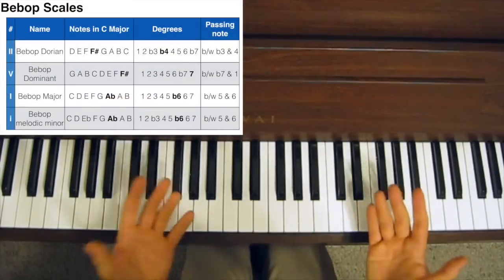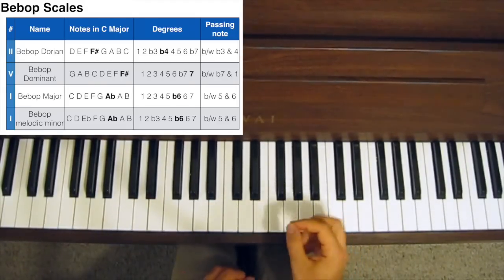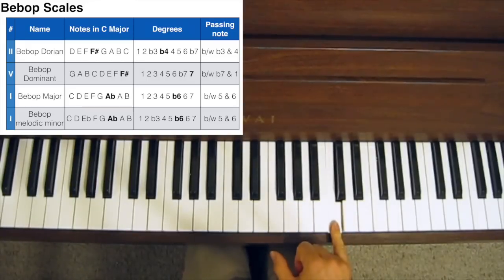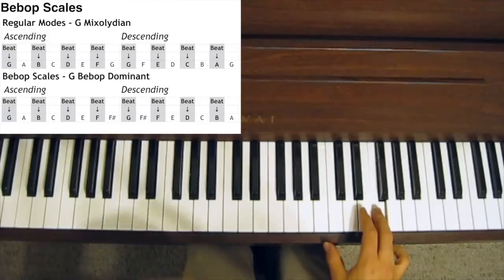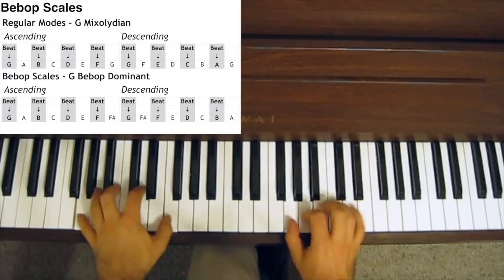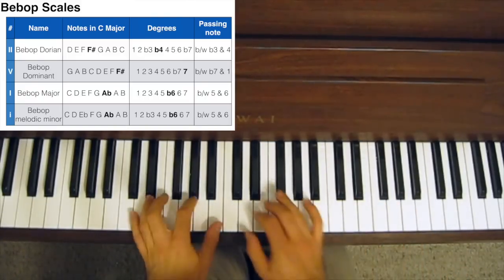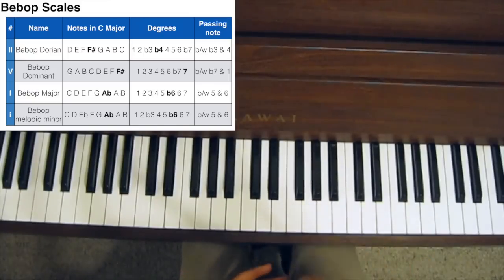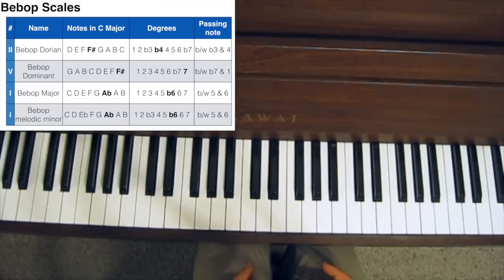Jazz Scales - Bebop Scales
In this series of videos I cover everything you need to know about Jazz Scales, including but not limited to:
- How scales are related to chords (the Chord-Scale System)
- Why you can use different scales over the same chord
- Commonly used jazz scales including: melodic minor modes, bebop scales, whole tone scale, diminished scale, pentatonic scale.

This Jazz Piano Tutorial is about Bebop Scales. They are effectively just regular western scales and modes - such as the major, melodic minor, dorian and mixolydian scales and modes - but with an added chromatic note. This added chromatic note exists to line up the number of notes in the scale with the number of quavers in a bar of 4/4 time.

But adding this chromatic note, Bebop scales are able to better emphasise the harmonically strong notes during improvisational runs and better align the number of notes to the number of beats in a bar. This makes an improvisational run simply fit better over the time signature.

While you can in theory add any additional chromatic passing note to a scale to get a bebop scale, over time jazz musicians have settled on a few standard passing notes for each of the scales.